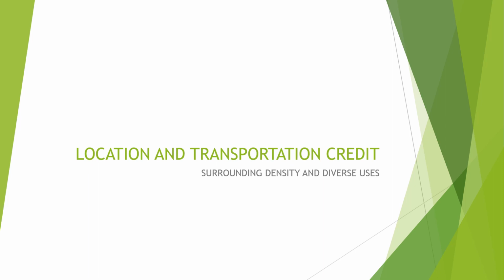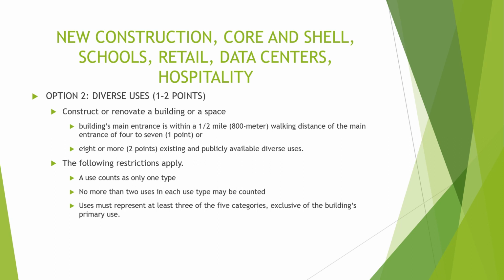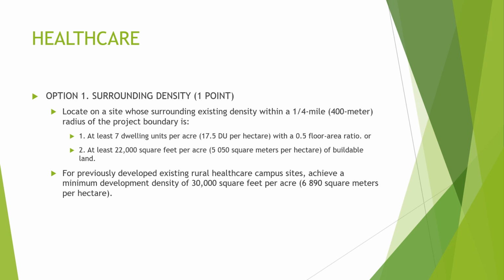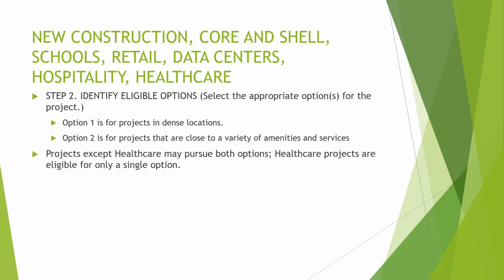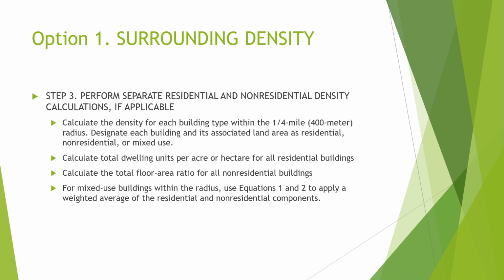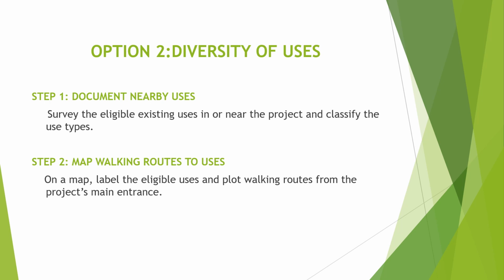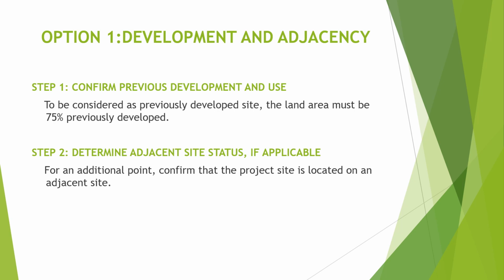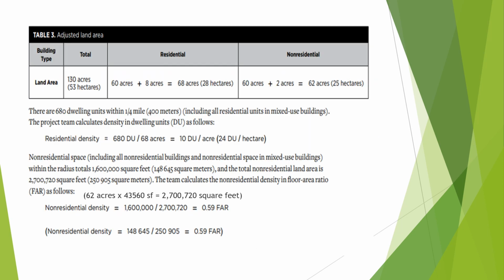CEE424 LT Credit 4 - Surrounding Density and Diverse Uses